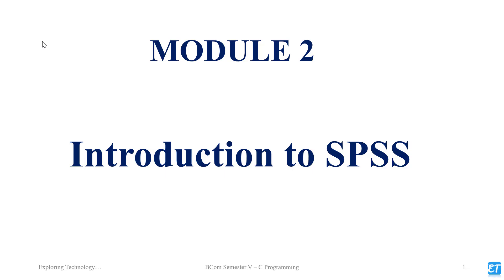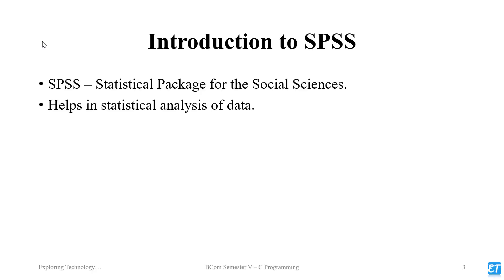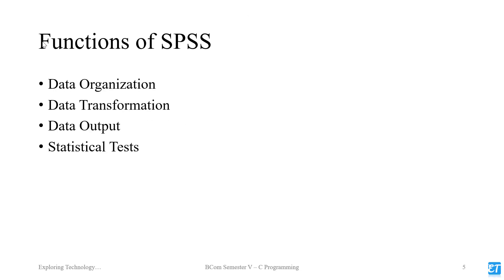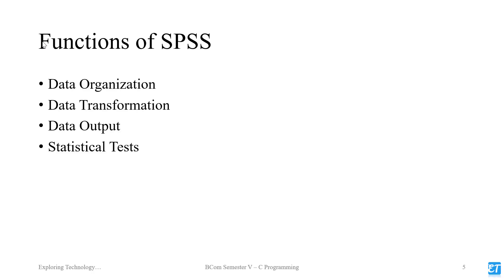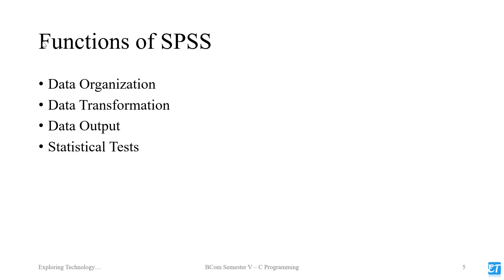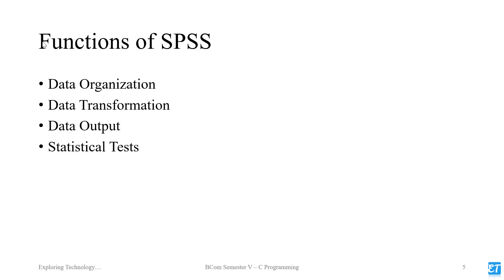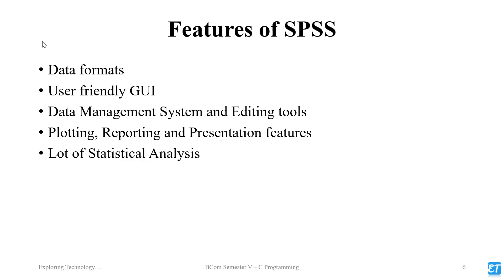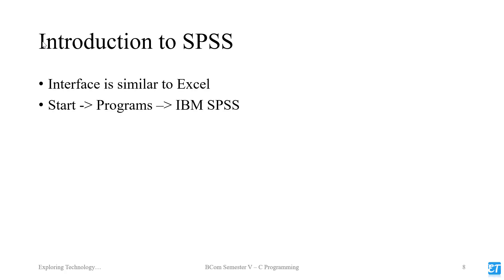INTRODUCTION TO SPSS AND ITS FUNCTIONS / Software for Business Research/ BCom CA / Sixth Sem/ M G U